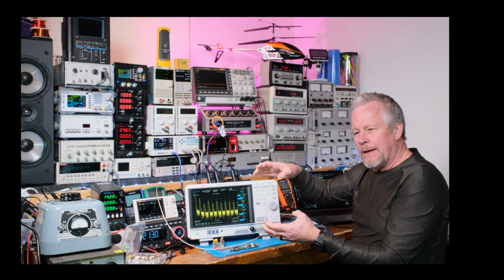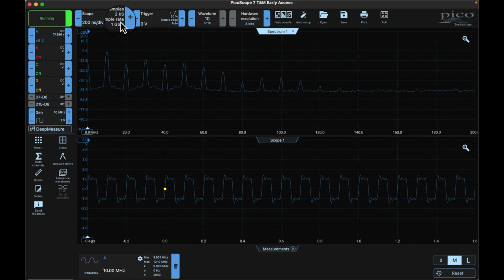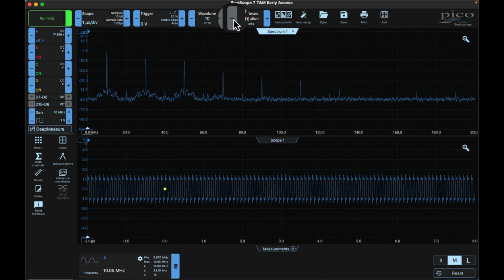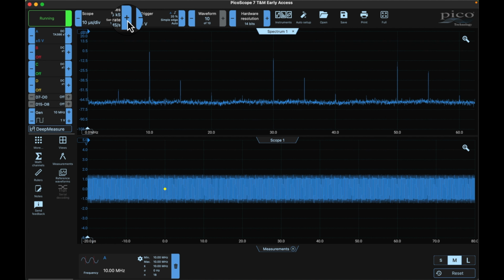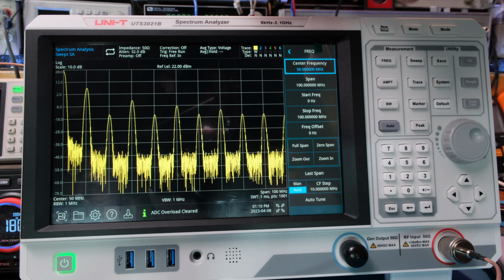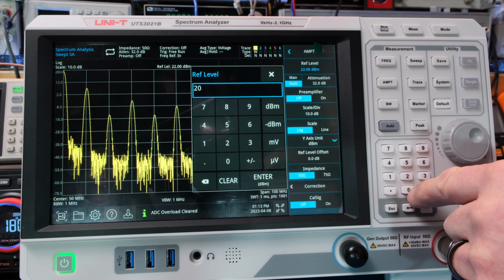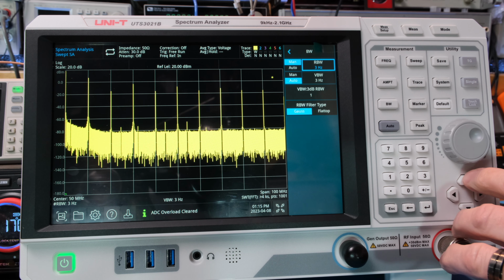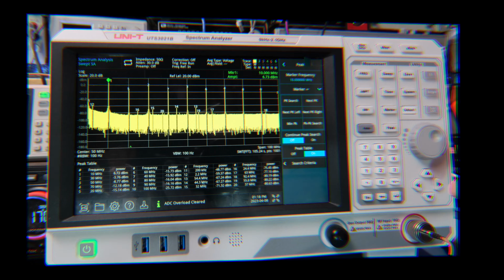Spectrum Analyzer vs Oscilloscope FFT: Uni-T UTS3021B vs PicoScope 5444D MSO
In this video 'Spectrum Analyzer vs Oscilloscope FFT: Uni-T UTS3021B vs PicoScope 5444D MSO', I'll show more on how the spectrum analyzer works using the Uni-T UTS3021B Spectrum Analyzer. I will use the PicoScope 5444D MSO FFT vs Oscilloscope function.

Link to Uni-T spectrum analyzer

Link to low cost Power Cable with 10AWG shielded cable

TPA3255 Power Amplifier board
GW Instek 4 channel MDO Oscilloscope
Pico Oscilloscope
IR Thermal Camera
Silicone Blue work mat

Please support this channel that will not cost anything extra by using my link to Borbede BD-99, this meter is around $47 which is low cost for a high count meter with high accuracy:

Hioki 4256 multimeter
Hioki 4282 multimeter (my favorite meter)
Testo 760-2 Multimeter (on Sale)
Amazon Commercial 90DM610 Multimeter

TDA8954 Class D amplifier
100Picoscope 4444 (differential scope kit)
GW Instek MDO-2204EX (has Generator, Power Supply, and Multimeter)
Micsig Differential Probe
Micsig Current Probe
Hantek Current Probe (low cost)
PinTek Differential Probe
Uni-T 2-Channel ARB Generator